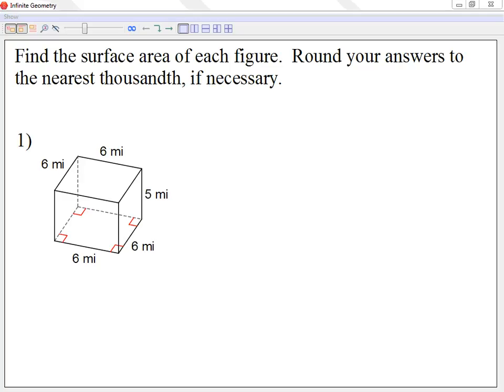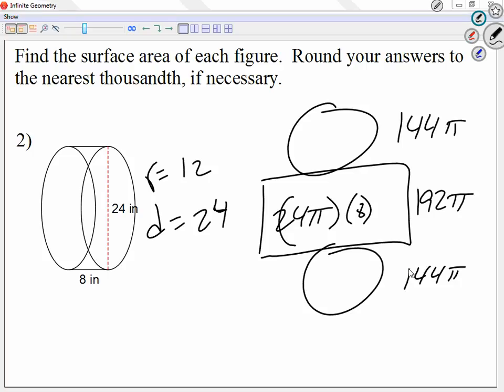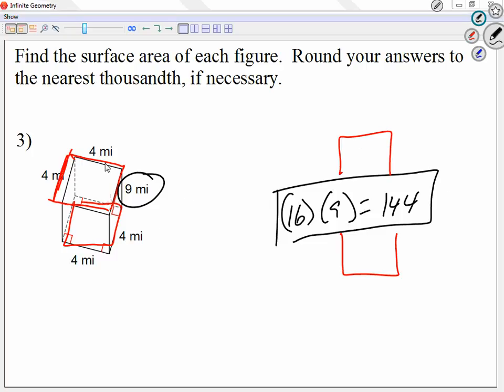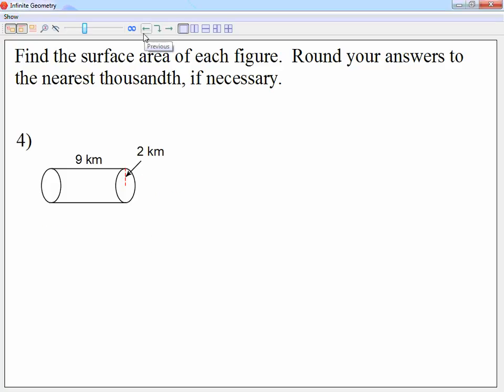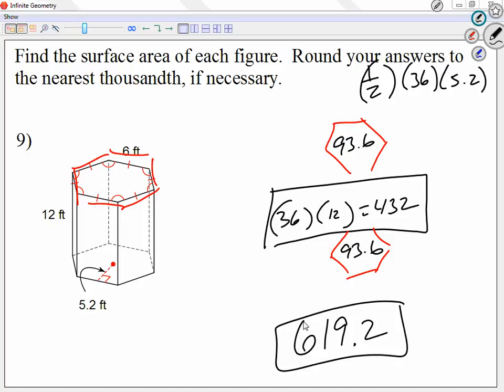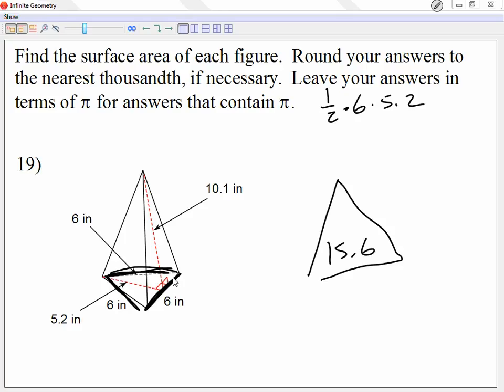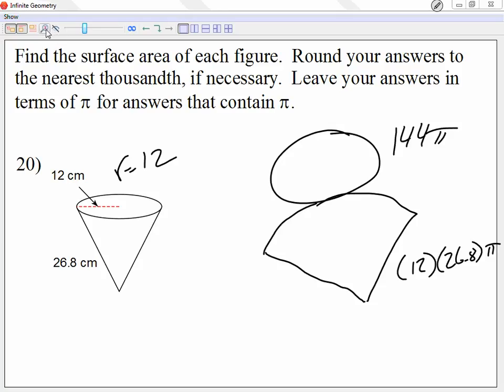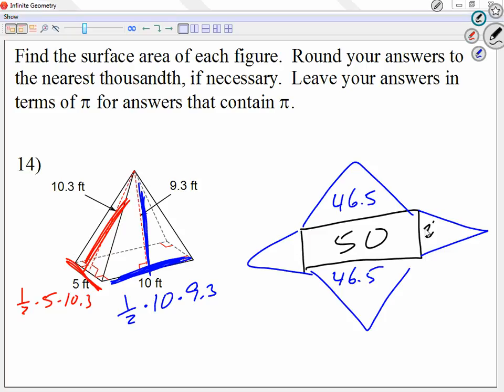leonzo surface area of pyramids and cones geometry